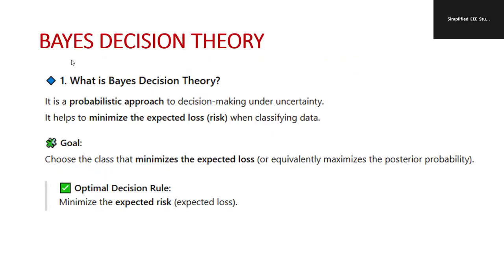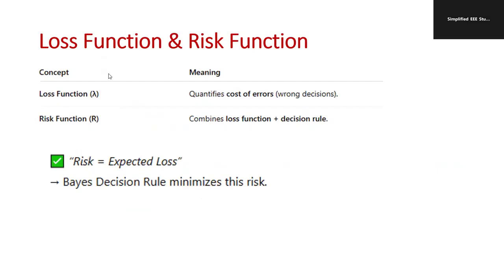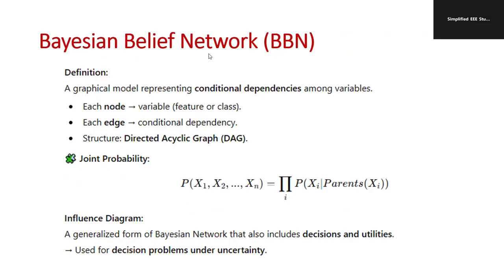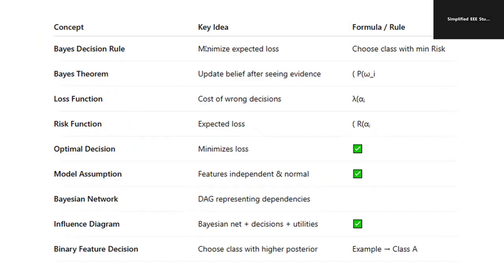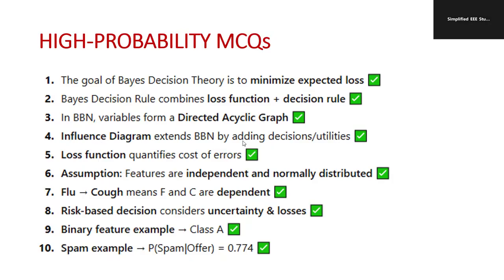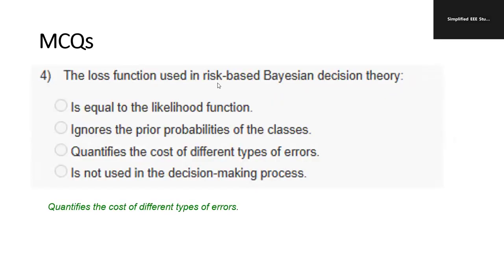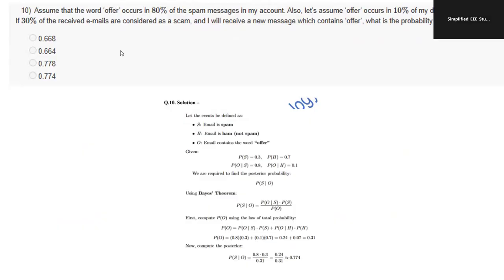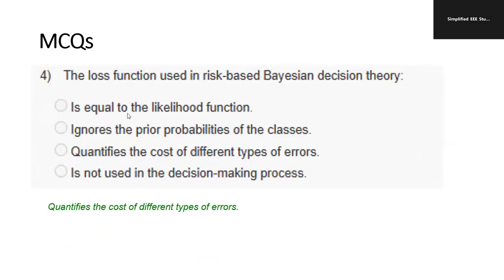Machine Learning and Deep Learning Fundamentals and Applications – Bayes Decision Theory |NPTEL Exam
Dear all,
Prepare effectively for your NPTEL Final Exam on Fundamentals and Applications of Machine Learning and Deep Learning with this complete session on Bayes Decision Theory — one of the most important topics in Pattern Classification and ML.

This video covers:

Core concepts of Bayes Theorem and Decision Rule

MAP and ML Classifiers explained with examples

Error minimization and probability concepts

Previous NPTEL exam question trends

📘 Ideal for:

NPTEL certification aspirants

CSE / AI / ML / Data Science students

GATE, UPSC, and competitive exam preparation